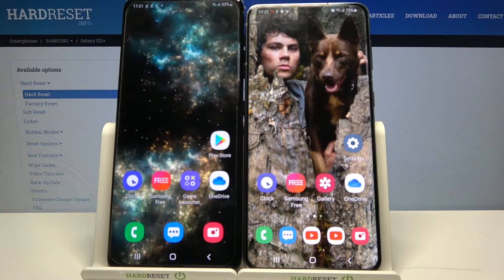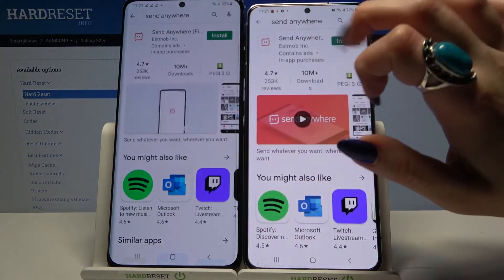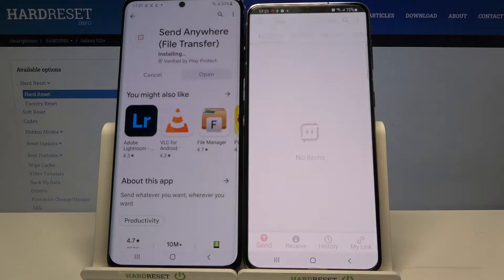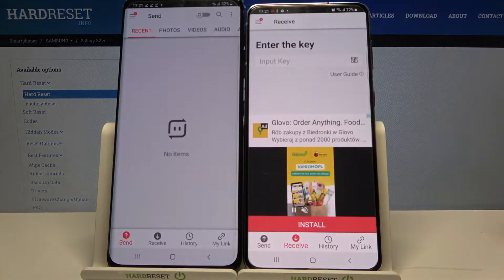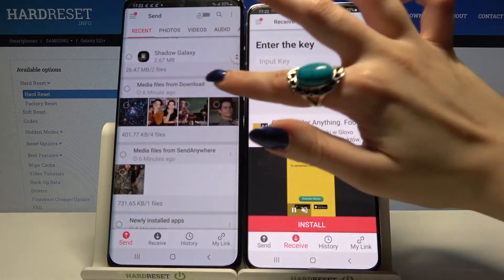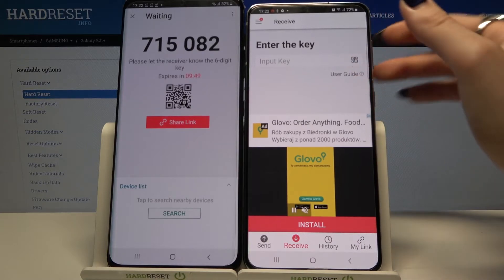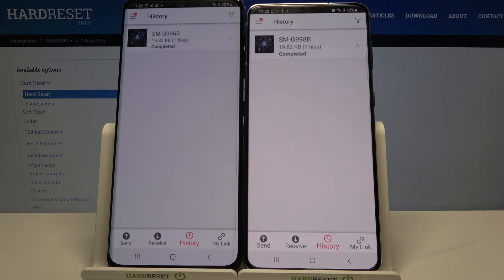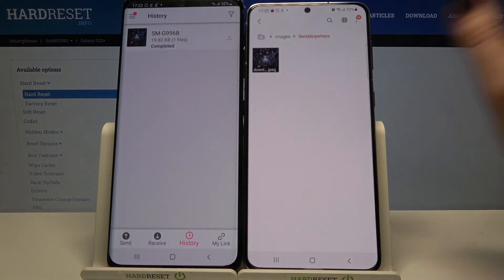How to Move Android Storage to SAMSUNG Galaxy S21+ - Use Send Anywhere App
Learn more info about SAMSUNG Galaxy S21+:
Come along with the uploaded video guide, where we show you how to smoothly transfer Android data to SAMSUNG Galaxy S21+. Are you wondered how to share the Android device's memory? If you want to find out a method that allows you to transfer files without losing mobile data, follow the presented instructions and learn how to smoothly use Send Anywhere app available on the Play Store and get the memory storage of any Android device on SAMSUNG Galaxy S21+. Let’s check out the tutorial and transfer data between these two devices successfully. Visit our HardReset.info YT channel and discover many useful tutorials for SAMSUNG Galaxy S21+ or any smartphone.

How to use the send anywhere app on Samsung Galaxy S21+? How to transfer files instant-on Samsung Galaxy S21+? How to move Android device to Samsung Galaxy S21+? How to share data between Android device and Samsung Galaxy S21+? How to send data from Android device to Samsung Galaxy S21+? How to share Android files with multi-people? How to transfer data to Samsung Galaxy S21+ without network access? How to transfer data to a specific device?